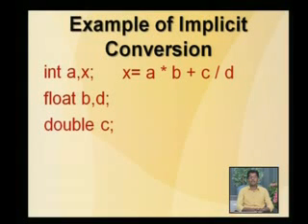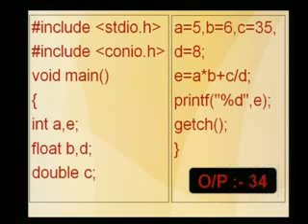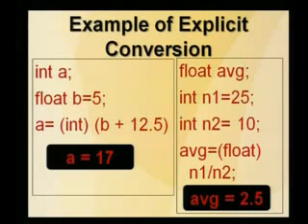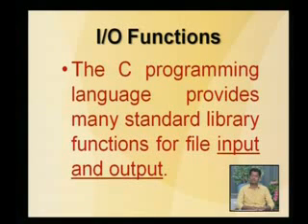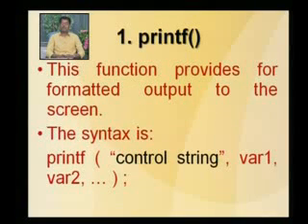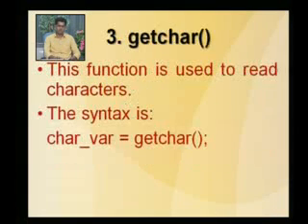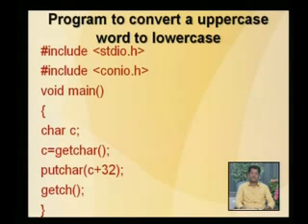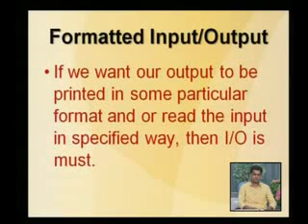Ankit Shah Fundamentals of C 2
Ankit Shah - Shankarsingh Vaghela Bapu Institute of Technology,Gandhinagar-Fundamentals of C-Evaluation of
expressions, type conversion, precedence and associativity, I/O functions.